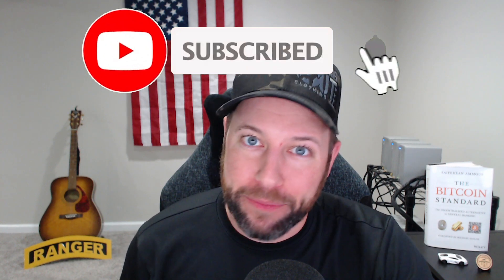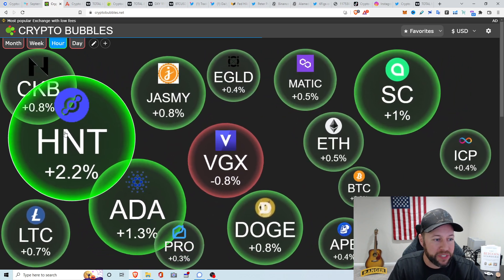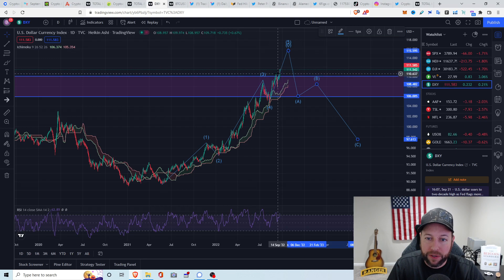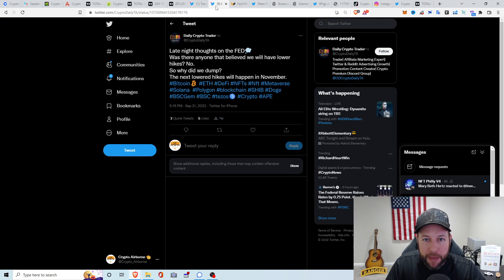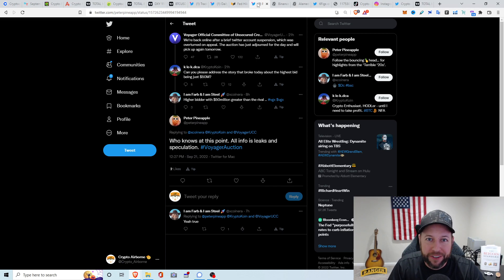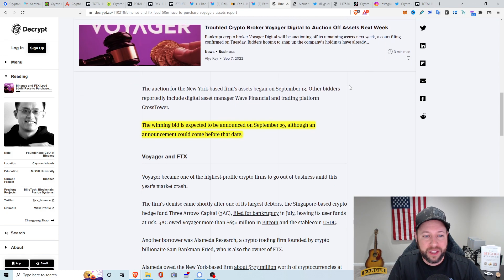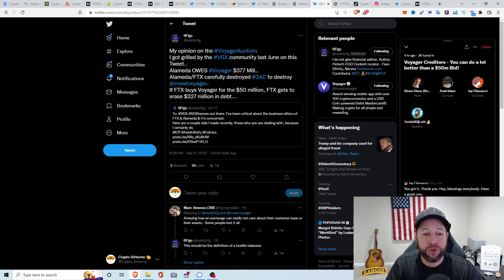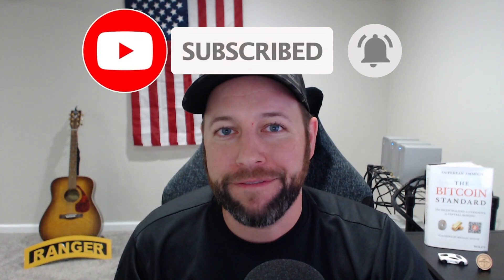FOMC MARKET DUMP | Voyager Digital Updates!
🏃🏻‍♂️SweatCoin Referral (Get 5 SWEAT): Check out this free app — It Pays to Walk 🚶

👜 Maiar Wallet: Managing your crypto would be so much easier if you had Maiar.

🟢FTX.US App: Trade Bitcoin, Doge, and other crypto with zero fees on FTX.

or type in code: Airborne

to sign up for Crypto.com and we both get $25 USD :)

💎Coin Base Referral: We both get $10 in FREE Bitcoin when you buy or sell $100 in Crypto!

💎Robinhood Referral: Join Robinhood with my link and we'll both get a free stock 🤝

0:00 Intro
1:17 Market Overview
4:58 DXY PUMPING!
6:26 Bitcoin Price/Updates
8:38 FOMC Meeting/Thoughts
11:09 Voyager Updates!!
18:03 Final Thoughts/Words